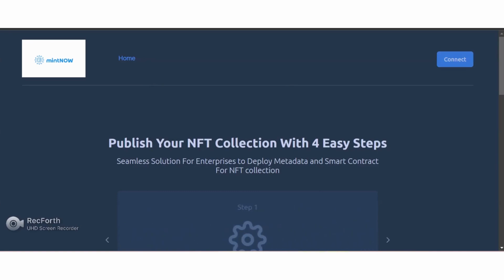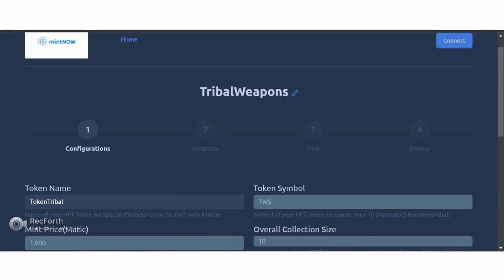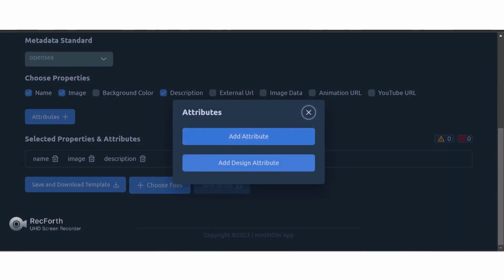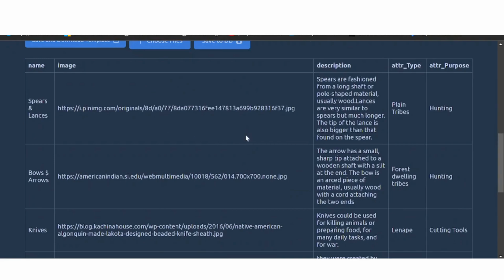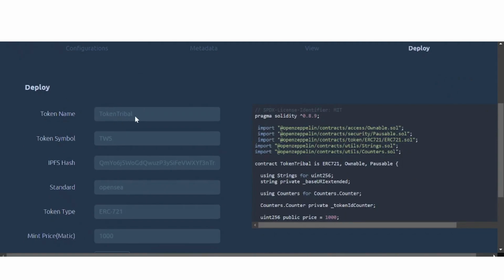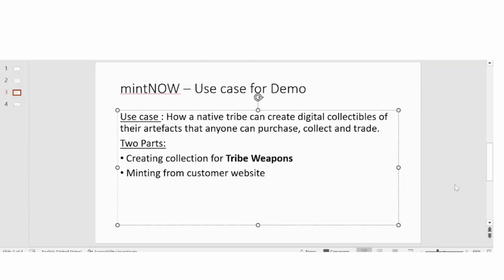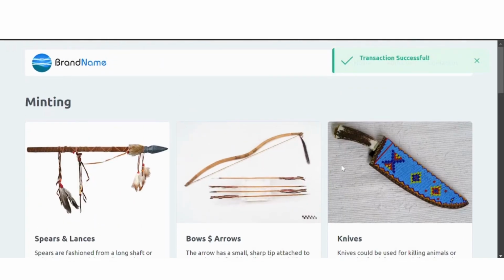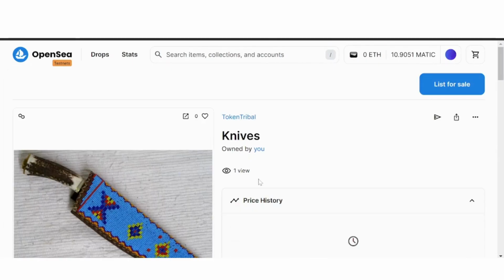mintNOW: Your No-Code NFT Solution for Easy Brand Marketing! | Web3Tech Solutions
Are you ready to take your brand to the next level with NFTs, but don't want to deal with complex coding? Look no further! mintNOW is your ultimate no-code NFT tool designed to help brands effortlessly create NFT collections for marketing and beyond.

🌟 Key Features:
- No Coding Skills Required: Say goodbye to the complexities of coding. mintNOW is designed for everyone, regardless of your technical background.
- Smart Contracts Made Simple: mintNOW automates the smart contract creation process to suit your specific business needs.
- Easy NFT Collection Creation: Customize and launch NFT collections with just a few clicks.
- Marketing-Ready: Harness the power of NFTs to boost your brand's visibility and engagement.
- Ideal for Various Use Cases: Whether it's marketing campaigns, loyalty programs, or limited-edition products, mintNOW has got you covered.

Join us in this demo video as we walk you through mintNOW's user-friendly interface and showcase how you can create NFT collections effortlessly. Elevate your brand with NFTs the easy way with mintNOW!